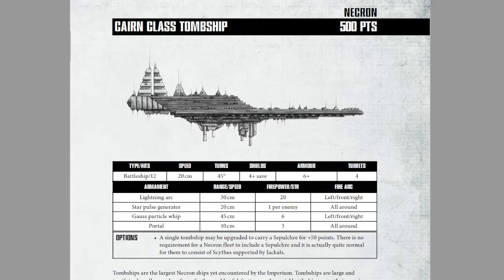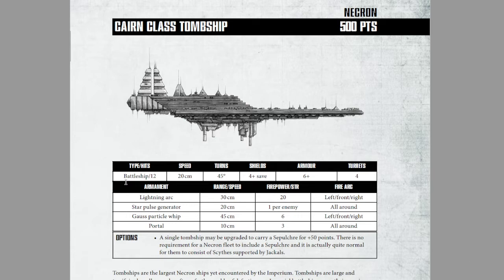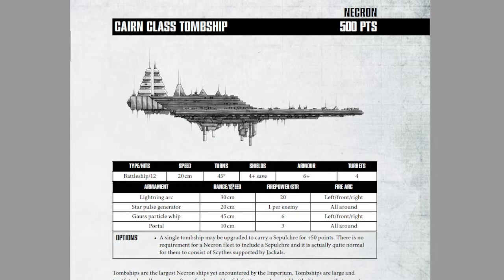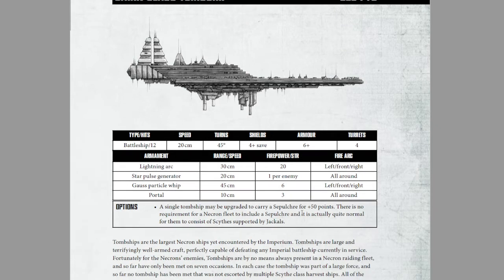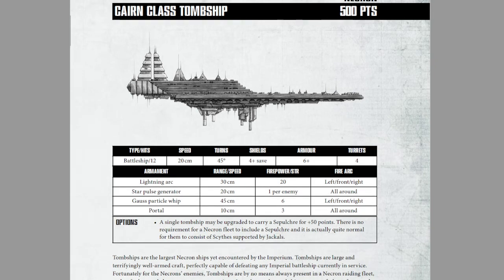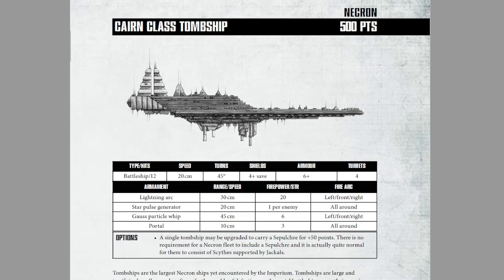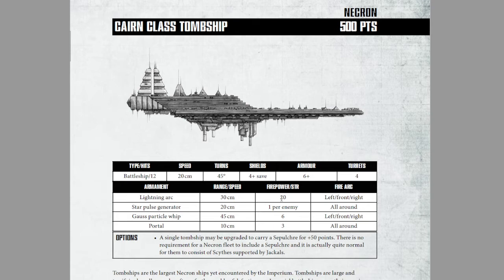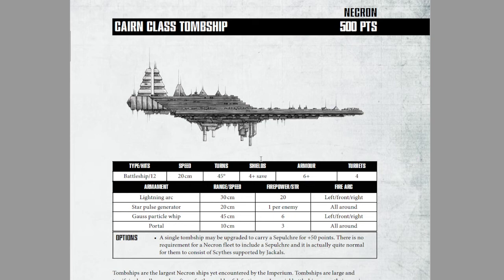Ship Overview Ep.95: The Cairn Tombship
Hail to the Undead King, Baby.